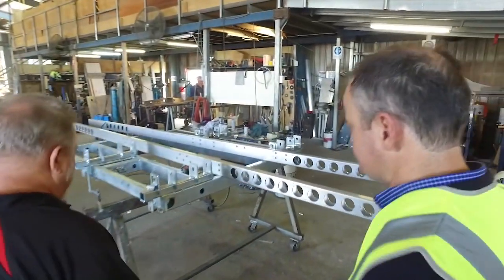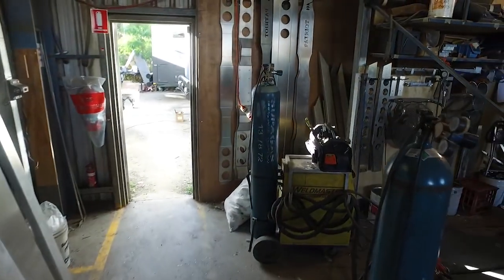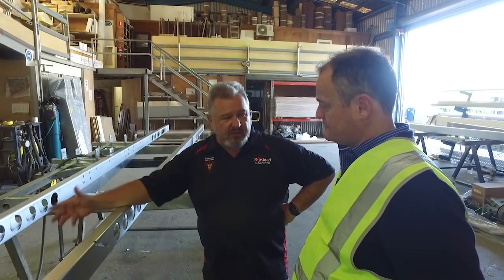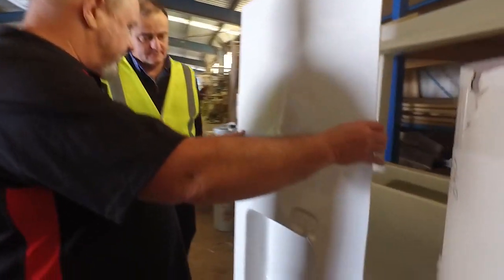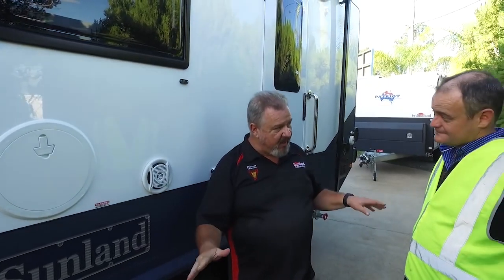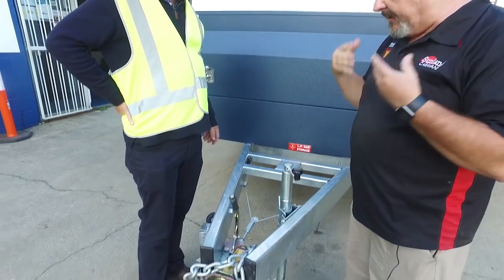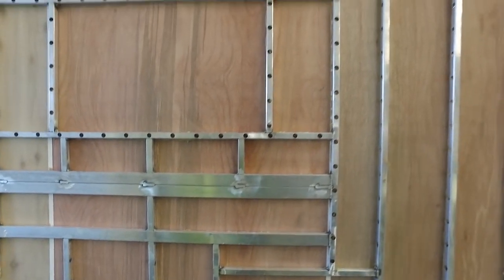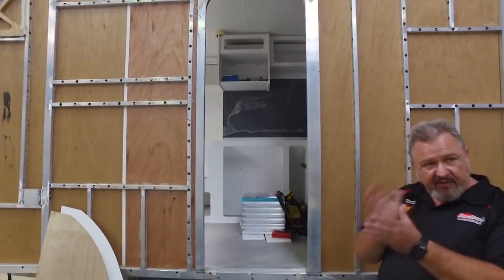Off Road Caravans Manufacturer Sunland Caravans | Secrets Revealed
Owner of Sunland Caravans, Roy Wyss when interviewed by Caravan and Motorhome does an amazing, unscripted tour of the manufacturing facility and premises, where the award winning off road caravans are built.

Experts in off road caravan manufacture, Sunland Caravans believe 'Quality Is A Matter Of Pride'. With over 15 years experience in off road caravan manufacture, at Sunland Caravans we really know our stuff!

If you are in the market for an off road caravan that doesn't cut any corners on quality, reliability, durability and comfort then we would love for you to visit us at our premises in Caboolture.

Visit: 1 Strathvale Court, Caboolture Queensland 4510

Credit to Caravan And Motorhome - Check them out on YouTube!